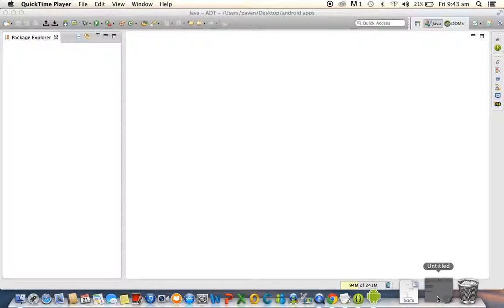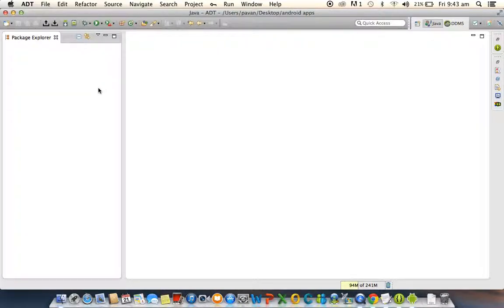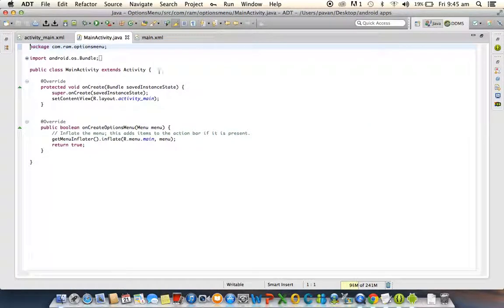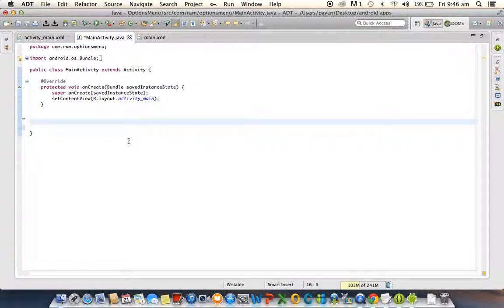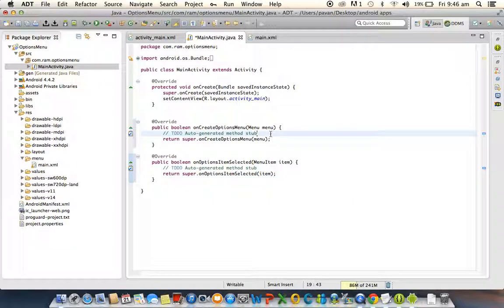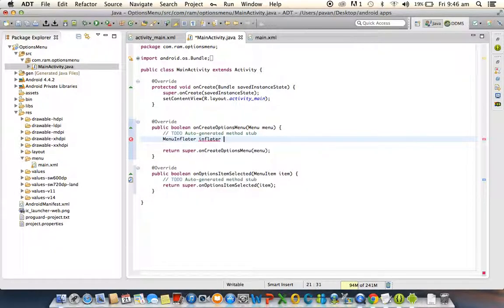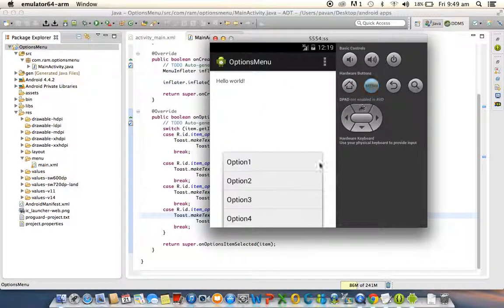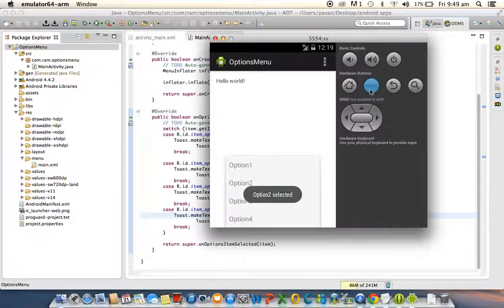OptionsMenu Tutorial in Android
Android Options Menu tutorial